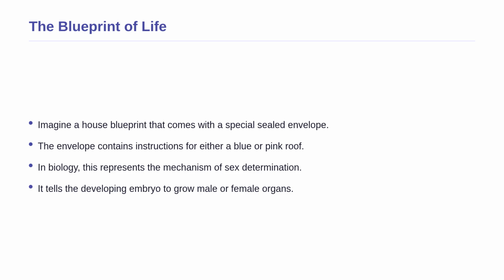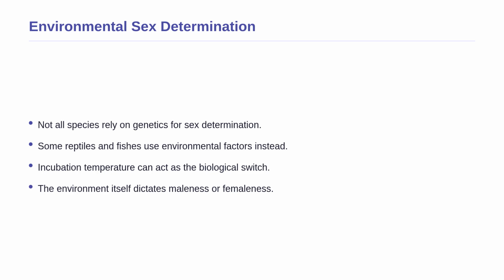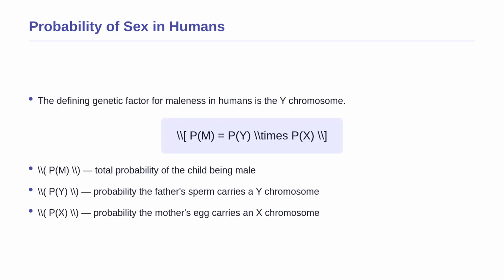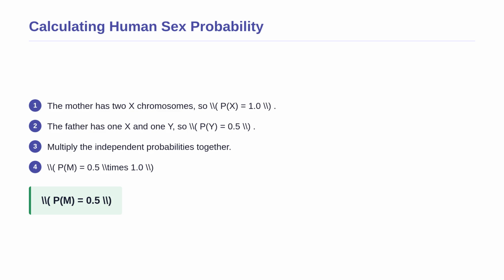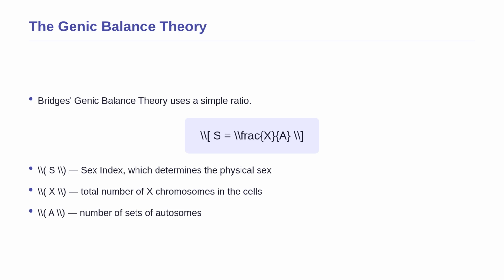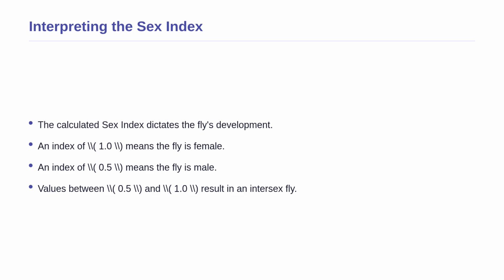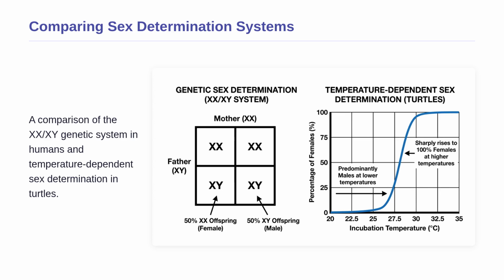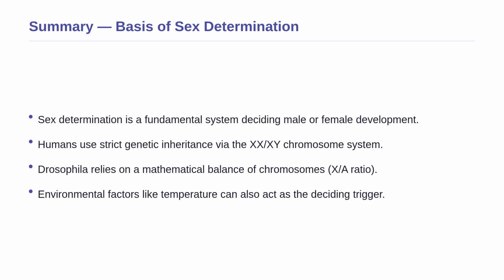Fundamentals of Genetics - Basis of Sex Determination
Video lecture on Basis of Sex Determination for Fundamentals of Genetics.